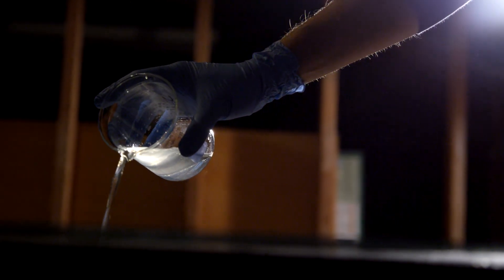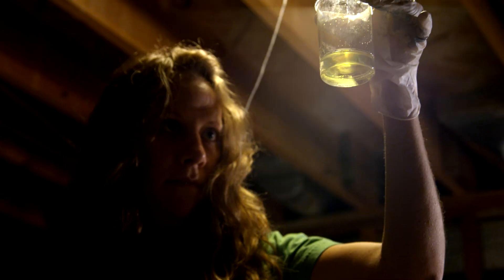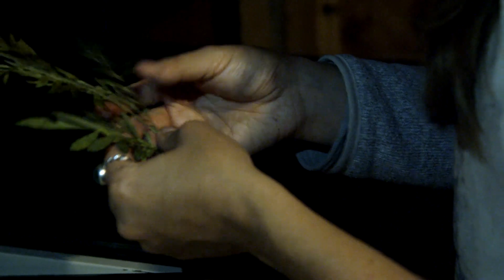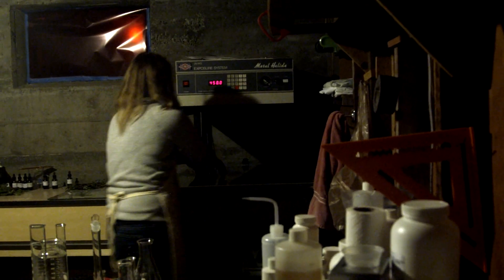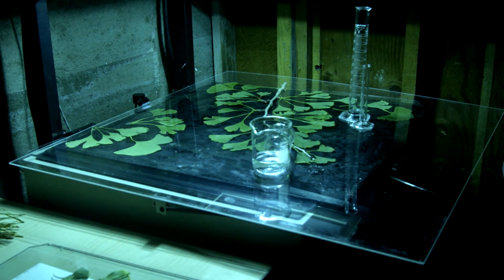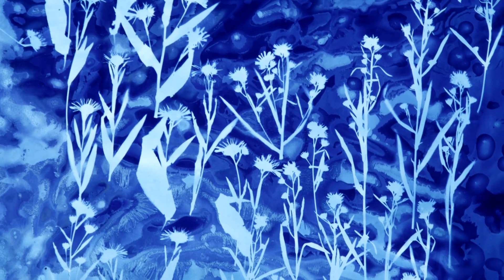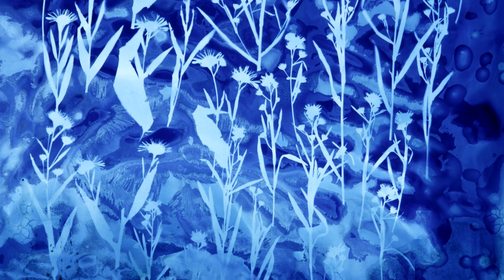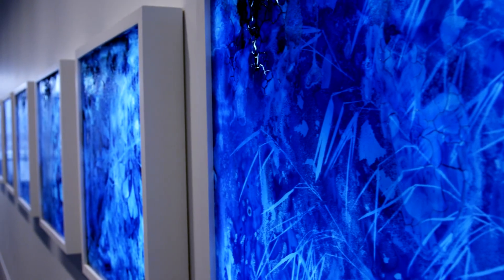Botanist's Notebook Christine Baczek